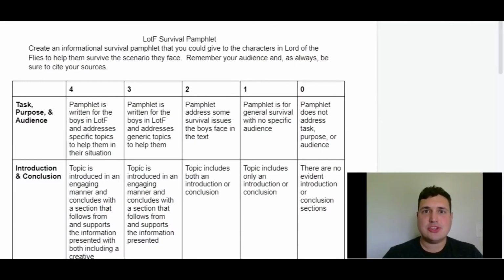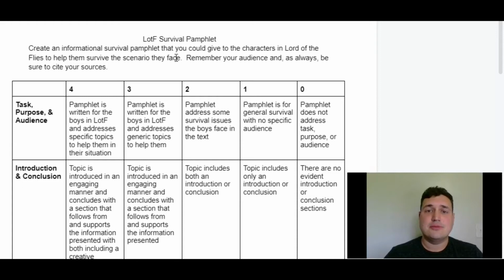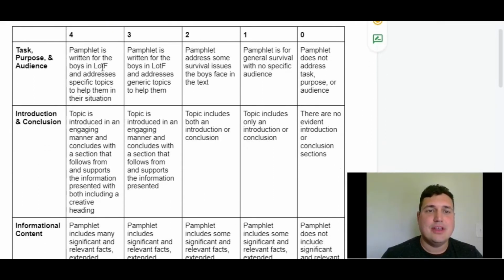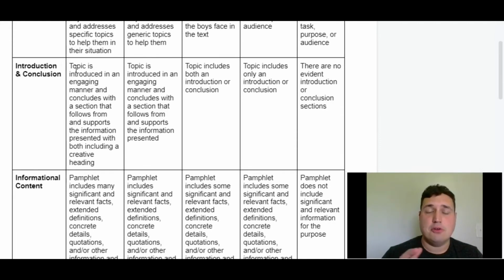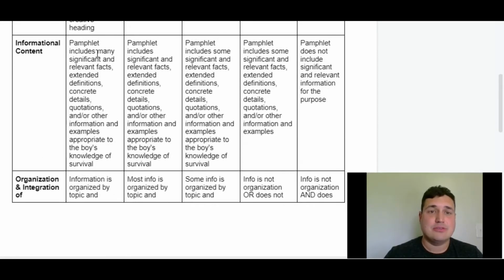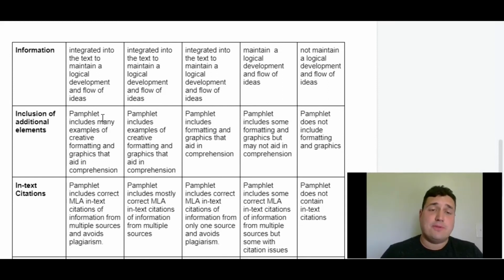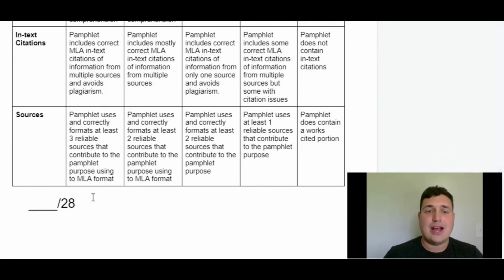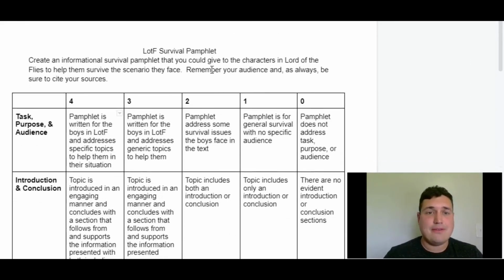Lord of the Flies Project Based Learning Assignment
Get students engaged as they write a survival pamphlet based on the events from William Golding's LotF.  This Lord of the Flies Project Based Learning Assignment gives students a real authentic audience and purpose for writing with a standards-based rubric.  Great for Novel Units